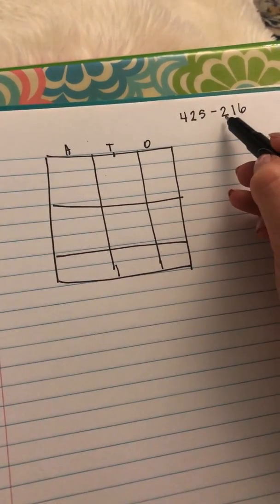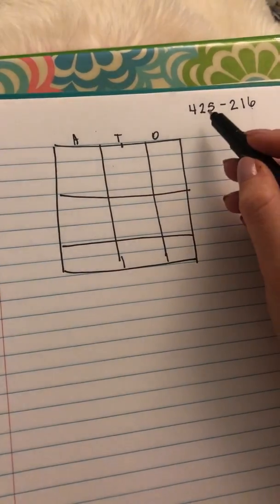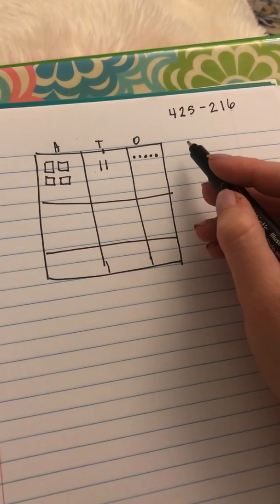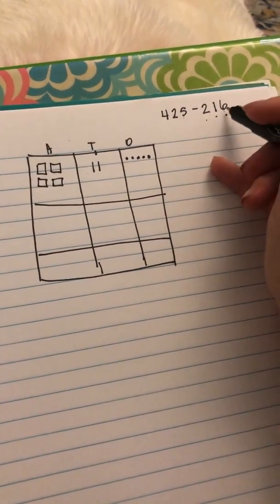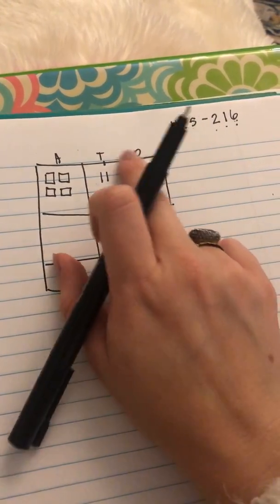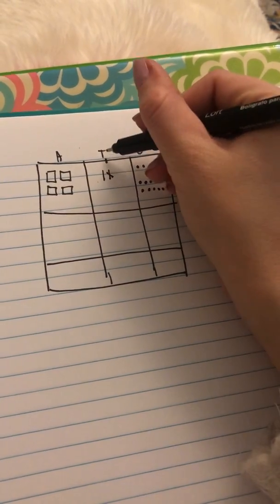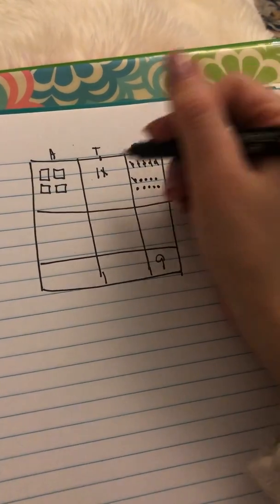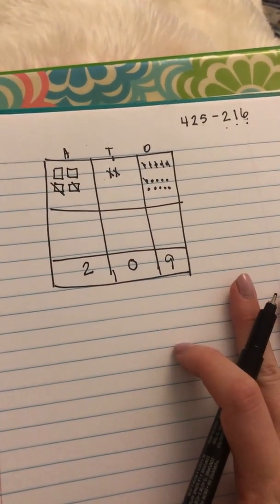Subtracting Two Three Digit Numbers Using An HTO Chart- Regrouping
Using regrouping to do subtraction using an HTO chart.